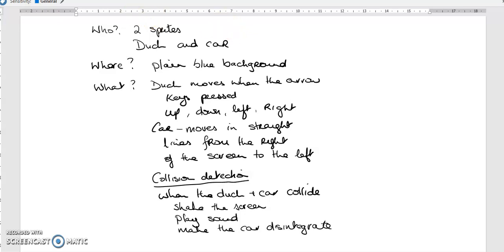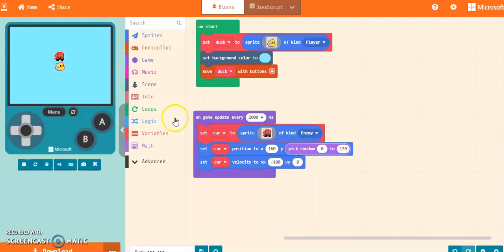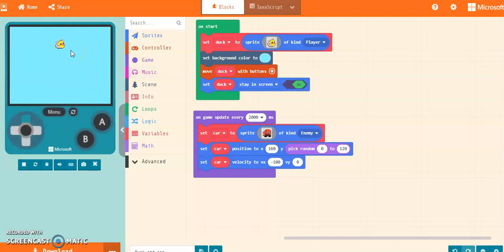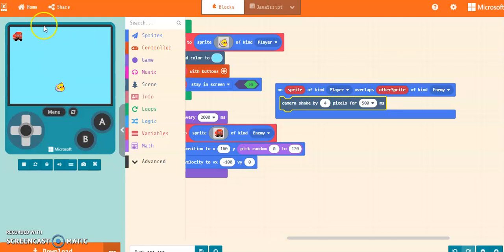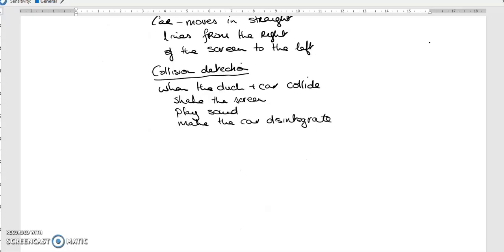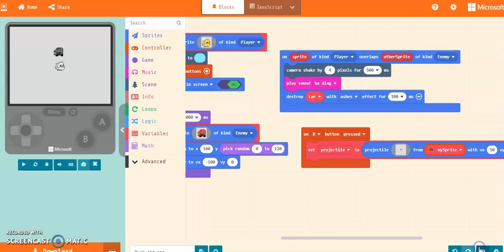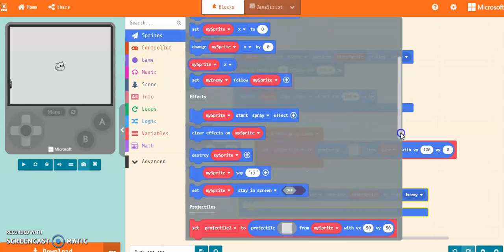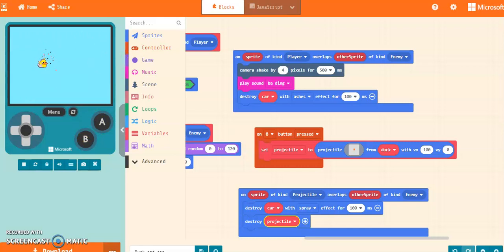Make Code Arcade Game Part 2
In this short video we build on the game from Part 1 and look at basic collision detection.  We also introduce a projectile and include collision detection between the projectile and the enemy